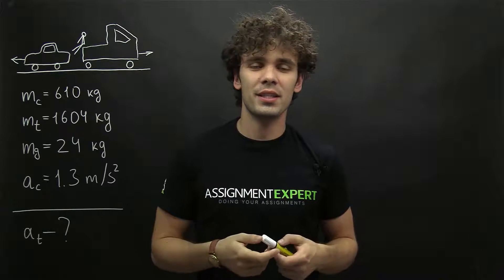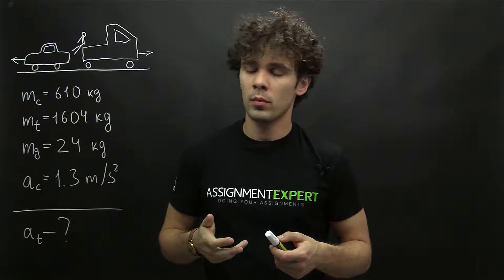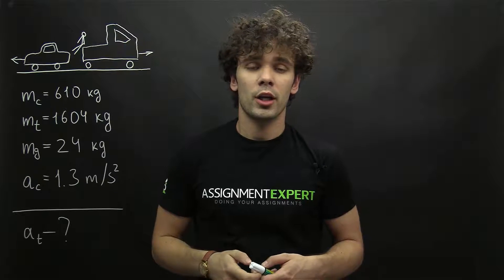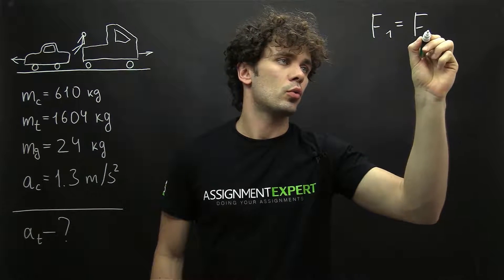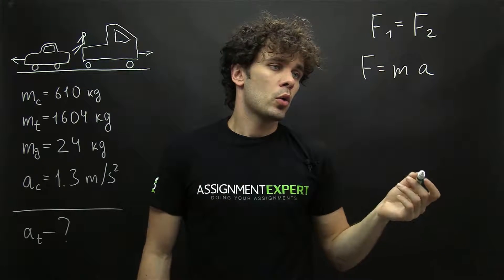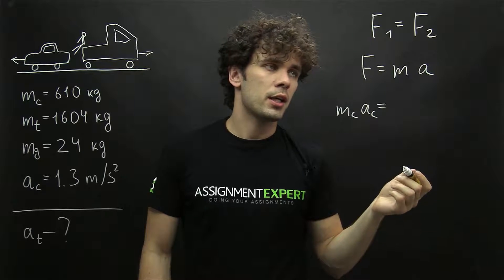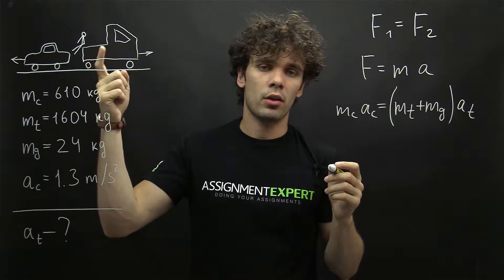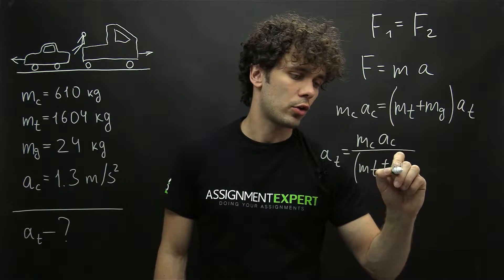Calculating the acceleration of the body under the force action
A small car of mass 610 kg is parked behind a small truck of mass 1604 kg on a level road. The brakes of both the car and the truck are oﬀ so that they are free to roll with negligible friction. A 24 kg woman sitting on the tailgate of the truck shoves the car away by exerting a constant force on the car with her feet. The car accelerates at 1.3 m/s2. What is the acceleration of the truck? Answer in units of m/s2.